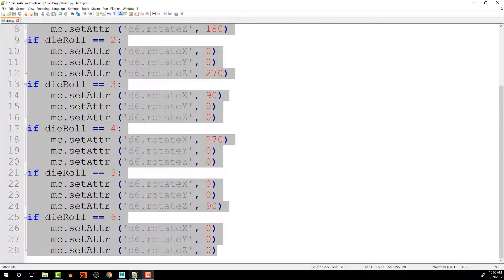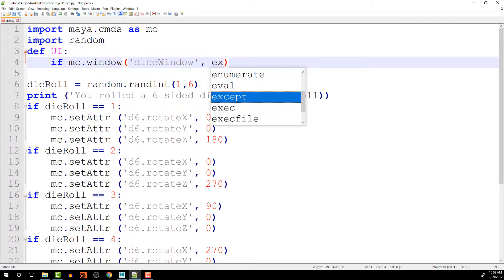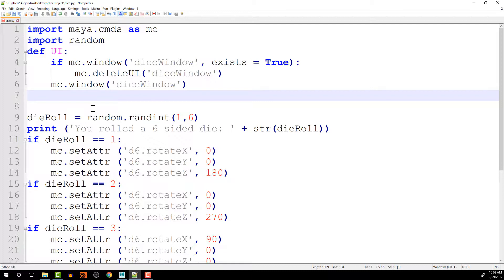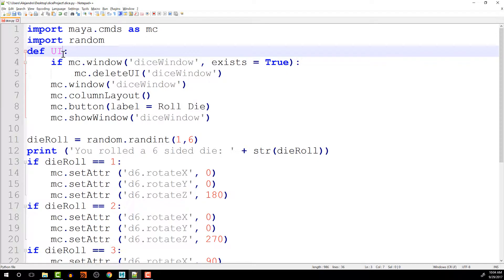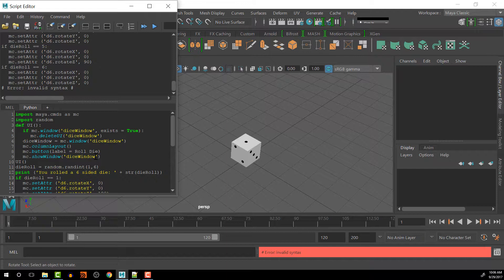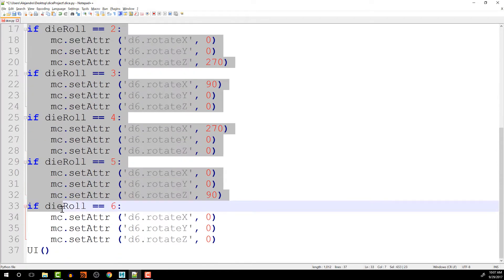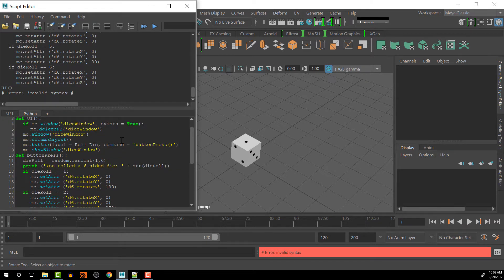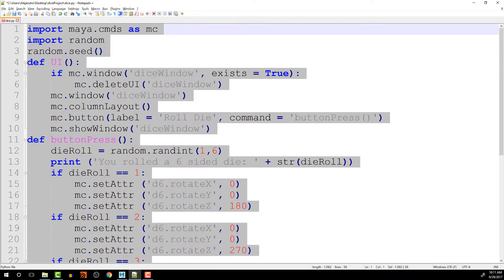Python in Maya Dice Project Creating a Window and Functions- Part 03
This is the third tutorial in a series of introductory lessons in Python in Maya Dice Project.

In this lesson, we discuss creating a window and functions.